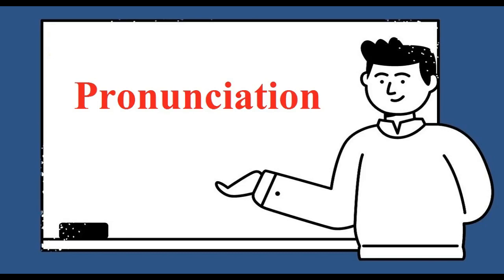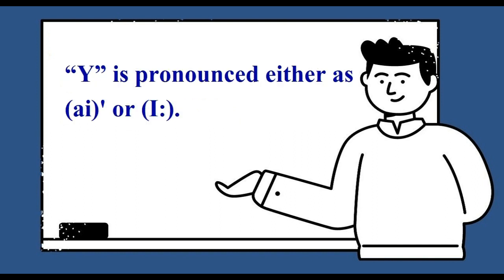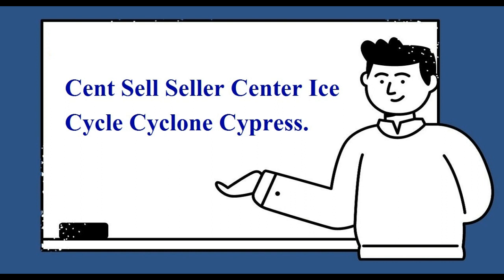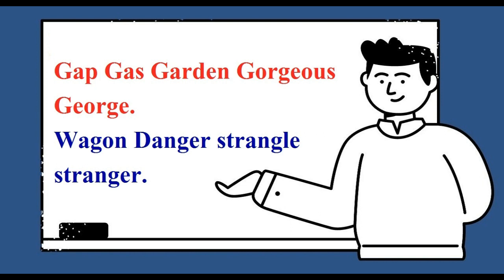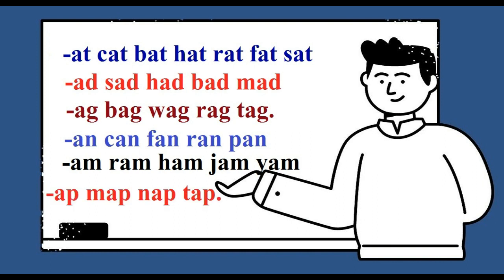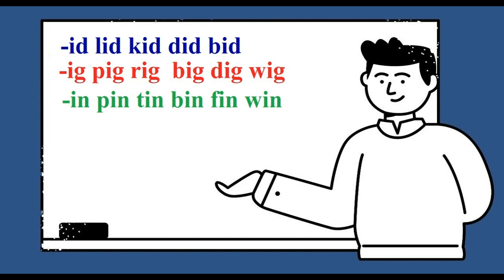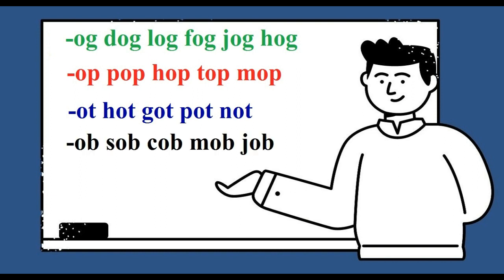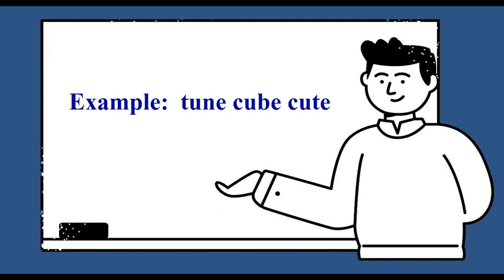Spoken English Pronunciations - Learn Pronunciation of vowel - Learn How to Pronounced English words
Now the next important thing is pronunciation.
All right so today we should talk about how to improve your English speaking and reading skills. Pronunciation is very difficult to correct if you have been speaking English for a long time. As you know. Practice does not always make perfect,  It makes permanent.

it means if you practice incorrectly, it will become permanent. You need to correct this problem before moving forward because having bad pronunciation is one of the most difficult aspects of speaking to someone who does not speak English well.
But first  here are a few pronunciations. First we shall learn What will be the learn pronunciation of vowel..

The pronunciation lessons here are provided to you with an explanation  and instruction.
Although, listening some audio input is very likely to make significant improvement,

We encourage you to record and listen to your own voice. A voice recorder on a mobile phone can serve this purpose.  Although it might be tedious, you'll be surprised  at the marks changes it can bring.